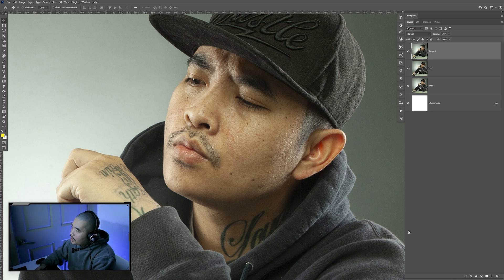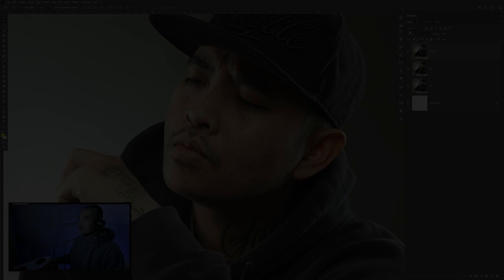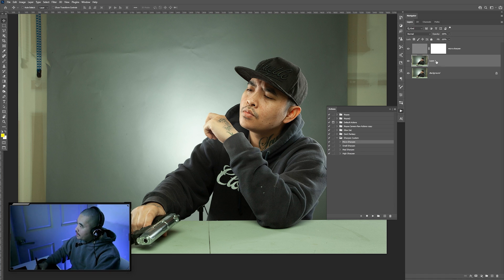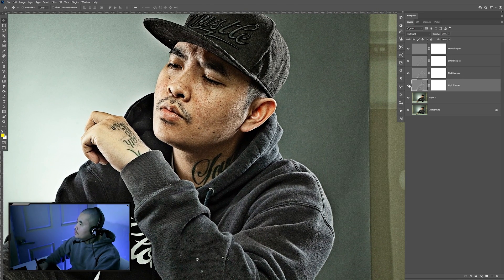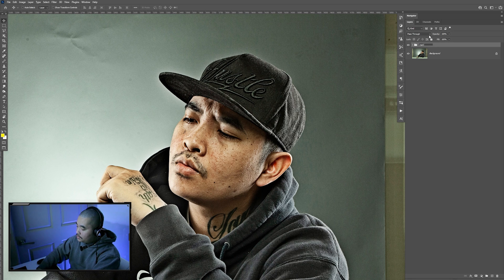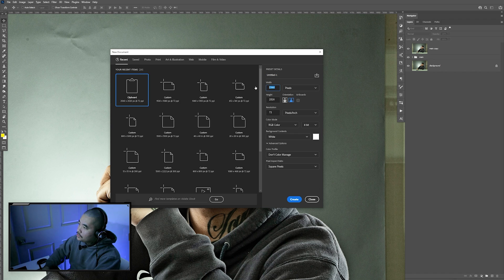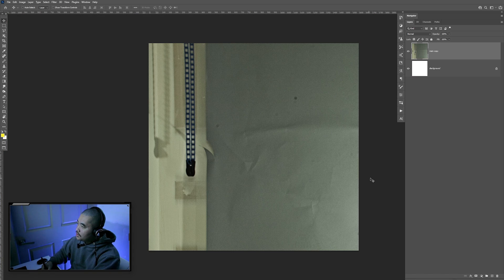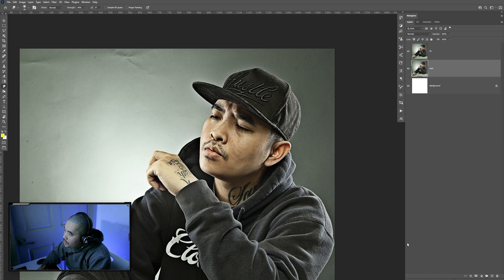Mastering Easy Image Editing for Cover Art Designs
In this Photoshop tutorial, I teach you how to edit photos using these simple techniques.